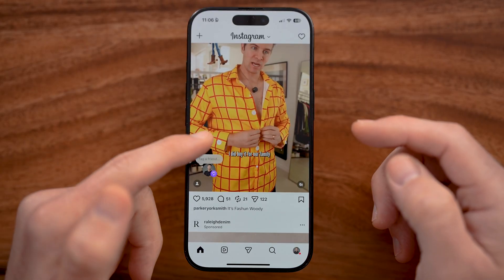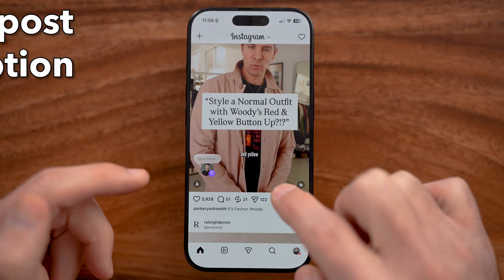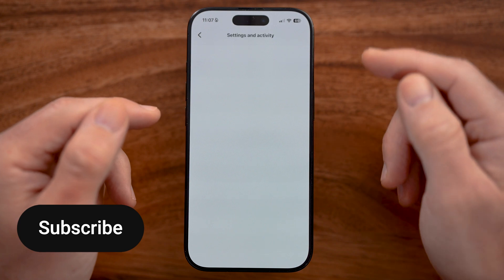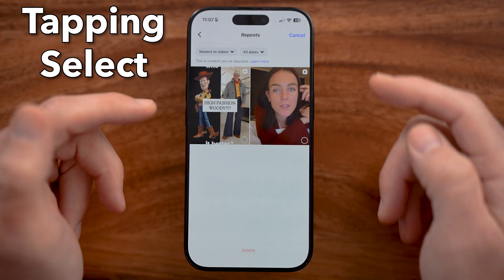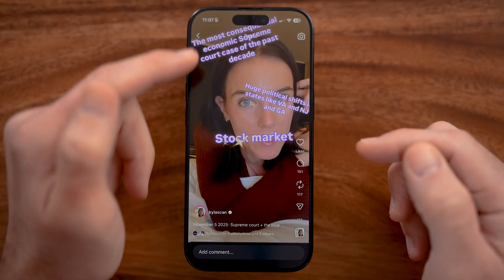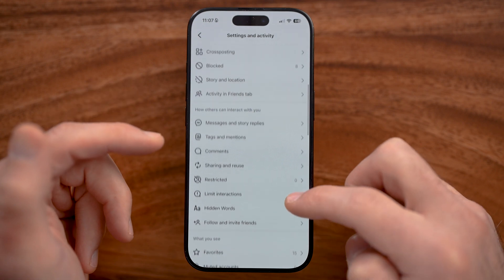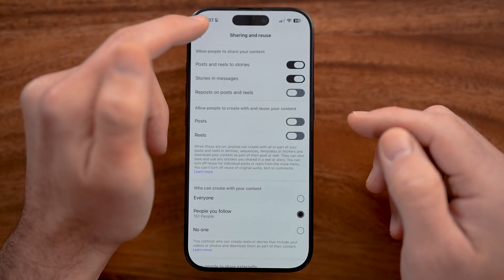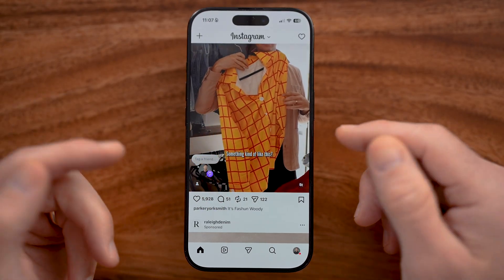How To Hide Or Remove Reposts On Instagram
Here's how to hide or remove any of your old reposts on Instagram if you don't want anyone seeing them.